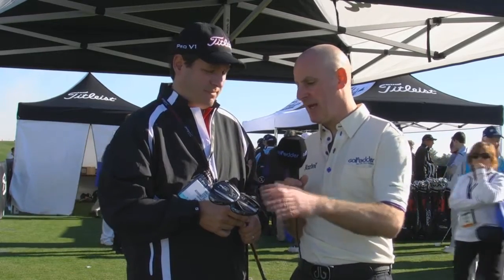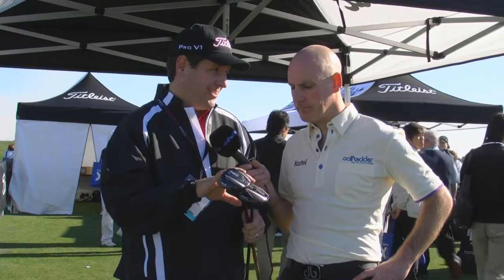Titleist 913 Fairway Woods / Review, Features and Benefits / 2013 PGA Show Demo Day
Brett, Director of Club Fitting for Titleist takes us through the new Titleist 913 fairway woods while on the range at the 2013 PGA Show Demo Day in Orlando. He is the man who fits the Tour Pros so who better to talk to about its amazing story and technology and who's playing it on Tour.